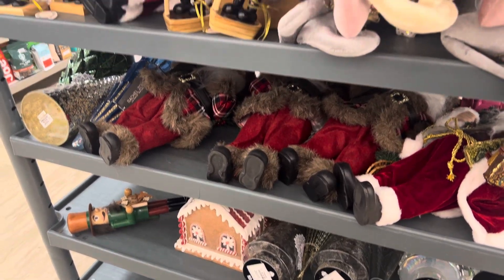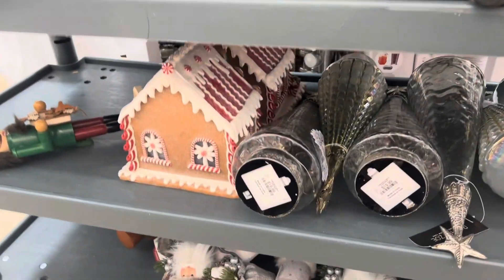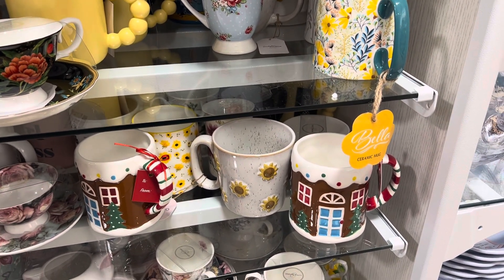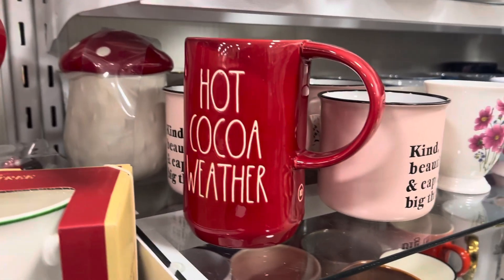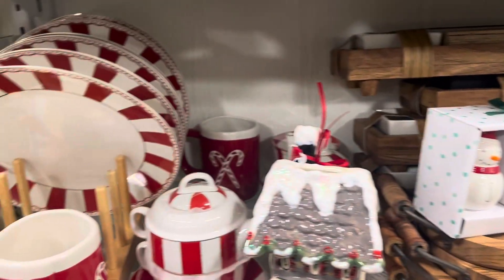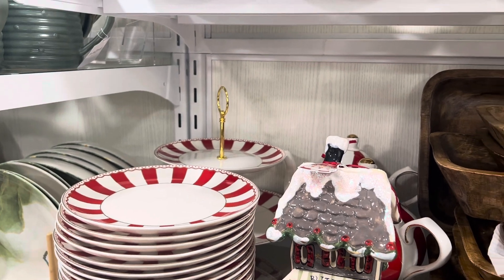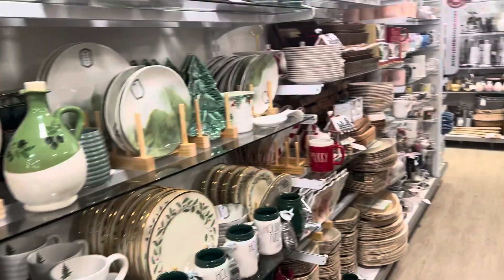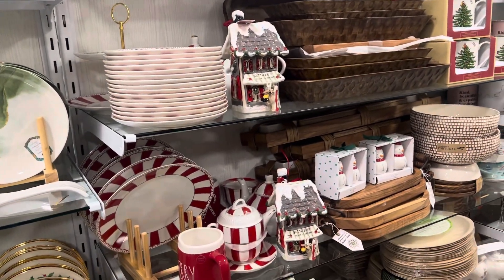Homegoods Christmas Preview 2023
Homegoods has Christmas items out in store and there were so adorable items!!